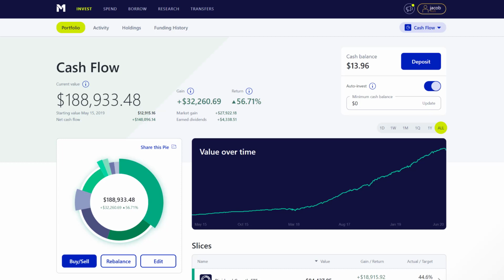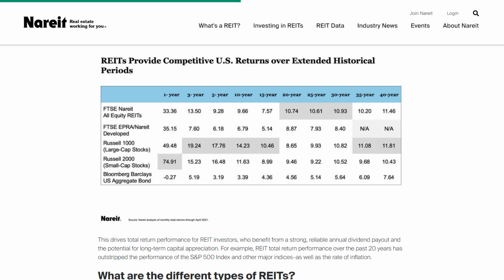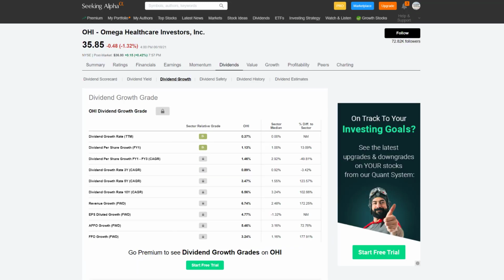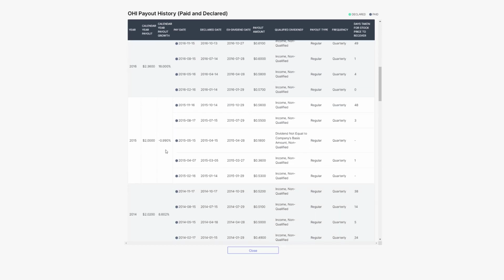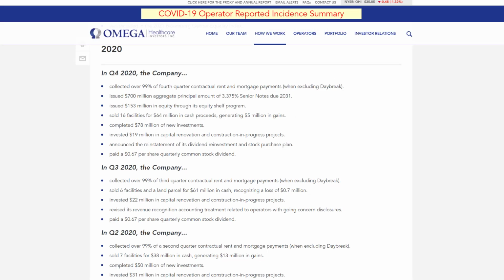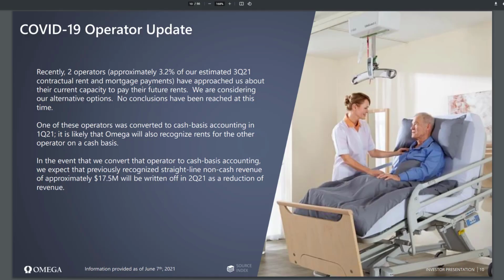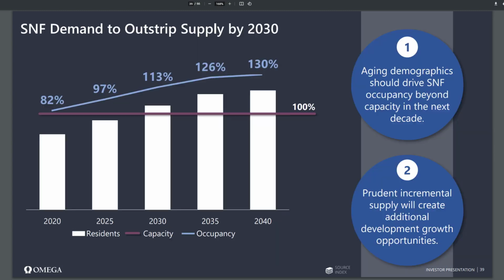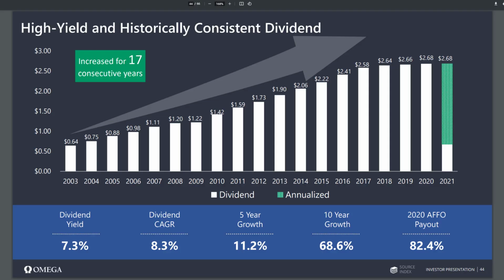Future dividend aristocrat with 7.5% dividend yield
I have been reevaluating my portfolio and assessing which high dividend stocks are best positioned for future sustainable growth. In this video, I analyze one of my favorite real estate investment trust (REIT) in OHI and cover the following topics:

**Updated 10/27/2021 - The board at OHI just announced that they will be maintaining a .67 cent per share dividend in Q4. With this announcement, OHI is not cutting its different, but also not increasing it. This unfortunately ends an amazing dividend increase history for OHI.**

1. Historical performance of REITs
2. Deep dive into OHI
- Review dividend metrics
- How is OHI taxed
- Portfolio overview
3. How does OHI compare to the SP500